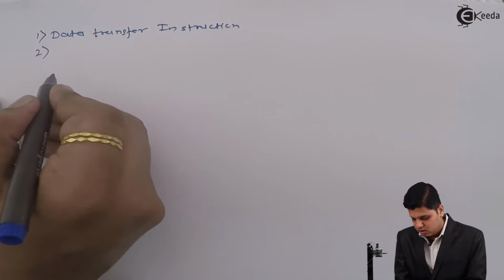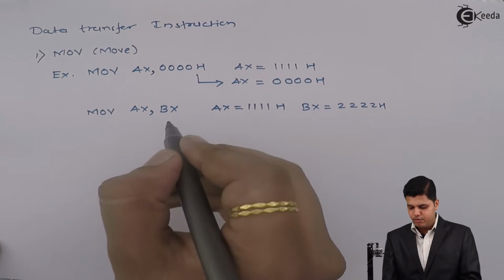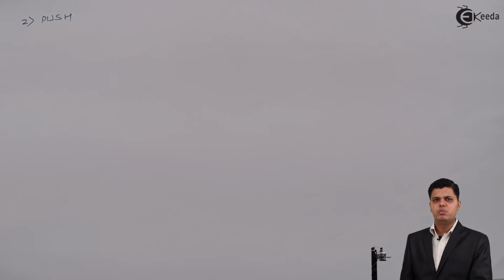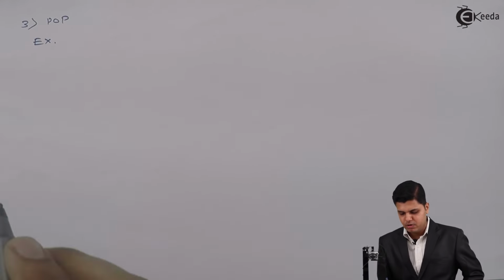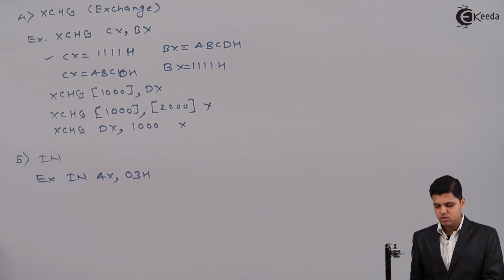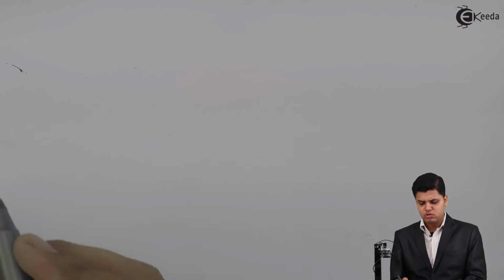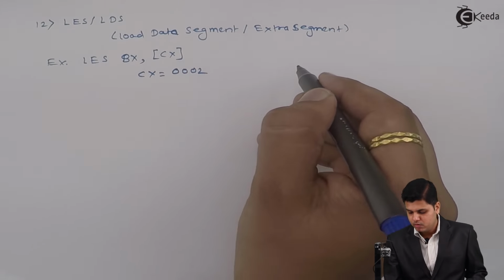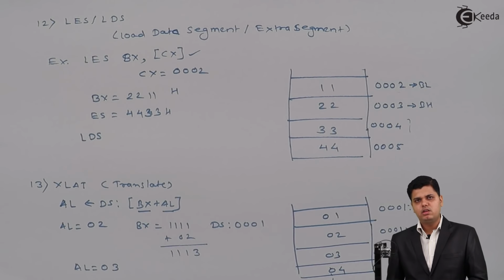Instruction Set of 8086 Microprocessor || Ekeeda.com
The 8086 microprocessor supports 8 types of instructions −

1) Data Transfer Instructions
2) Arithmetic Instructions
3) Bit Manipulation Instructions
4) String Instructions
5) Program Execution Transfer Instructions (Branch & Loop Instructions)
6) Processor Control Instructions
7) Iteration Control Instructions
8) Interrupt Instructions

1) Data Transfer Instructions
These instructions are used to transfer the data from the source operand to the destination operand. Following are the list of instructions under this group −

* Instruction to transfer a word
MOV − Used to copy the byte or word from the provided source to the provided destination.

PPUSH − Used to put a word at the top of the stack.

POP − Used to get a word from the top of the stack to the provided location.

PUSHA − Used to put all the registers into the stack.

POPA − Used to get words from the stack to all registers.

XCHG − Used to exchange the data from two locations.

XLAT − Used to translate a byte in AL using a table in the memory.

* Instructions for input and output port transfer
IN − Used to read a byte or word from the provided port to the accumulator.

OUT − Used to send out a byte or word from the accumulator to the provided port.

*Instructions to transfer the address
LEA − Used to load the address of operand into the provided register.

LDS − Used to load DS register and other provided register from the memory

LES − Used to load ES register and other provided register from the memory.

*Instructions to transfer flag registers
LAHF − Used to load AH with the low byte of the flag register.

SAHF − Used to store AH register to low byte of the flag register.

PUSHF − Used to copy the flag register at the top of the stack.

POPF − Used to copy a word at the top of the stack to the flag register.

Happy Learning : )